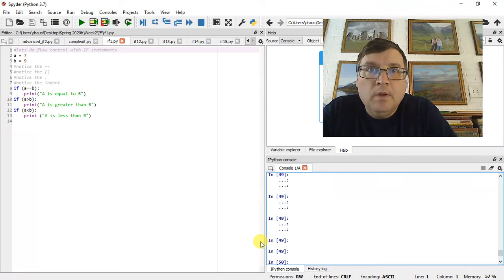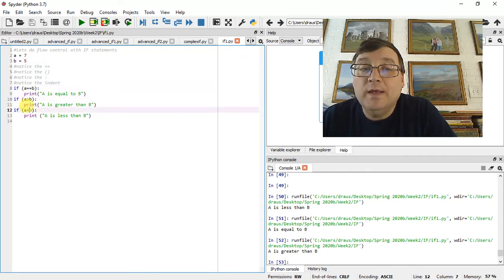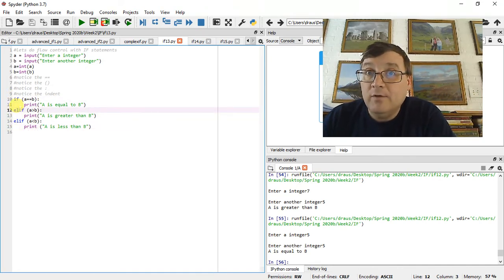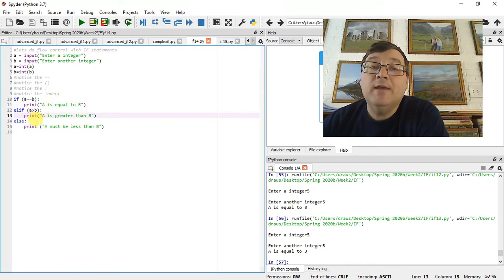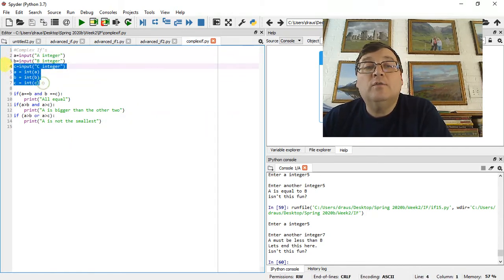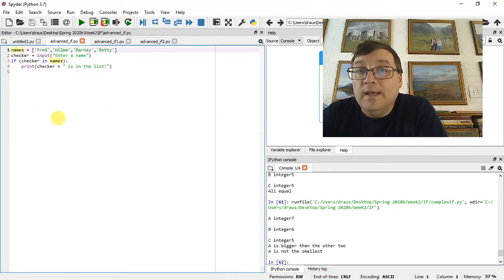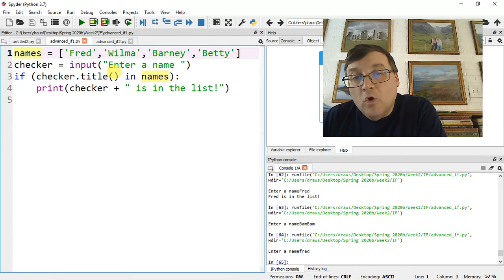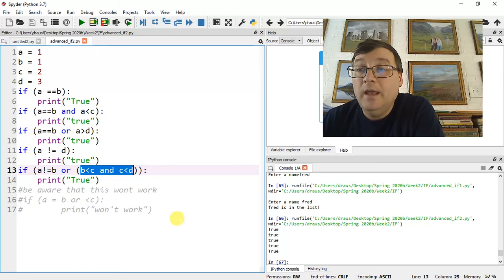Python IF statements